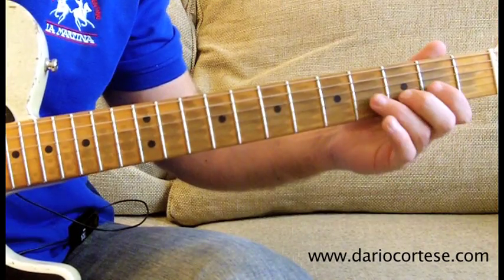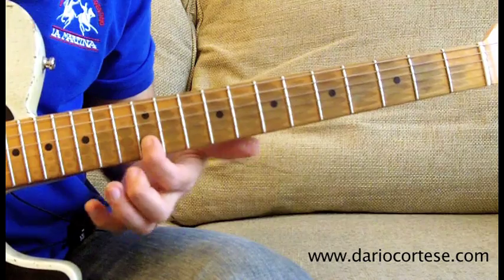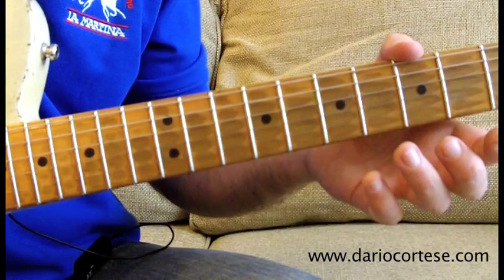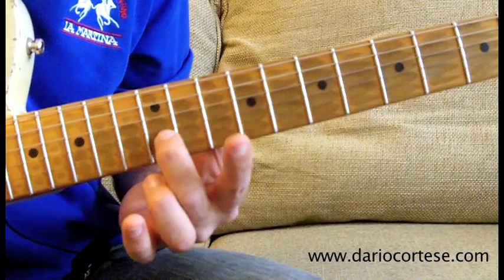Vince Gill - Liza Jane (Country Guitar Lesson)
Howdy. In this country guitar video lesson I'm gonna show you how to play "Liza Jane" by Vince Gill.